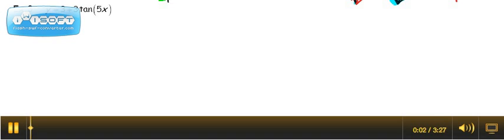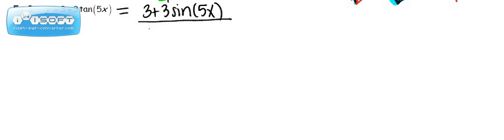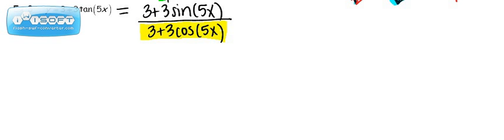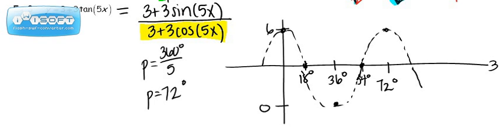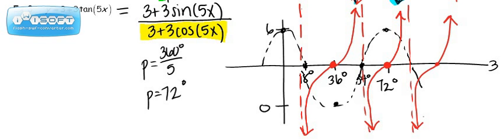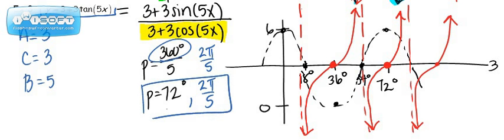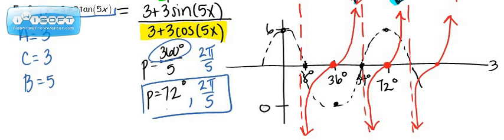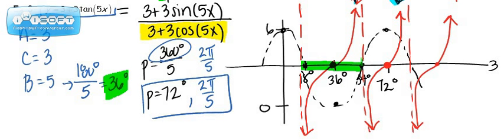6.7 Graphing TANGENT function LZHS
6.7 Graphing a TANGENT function, Example 3
Lake Zurich High School